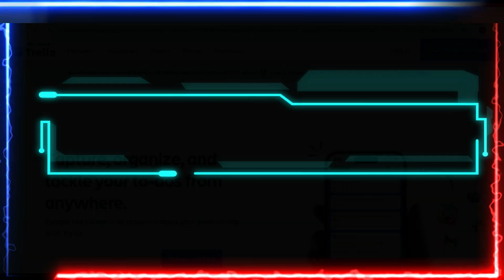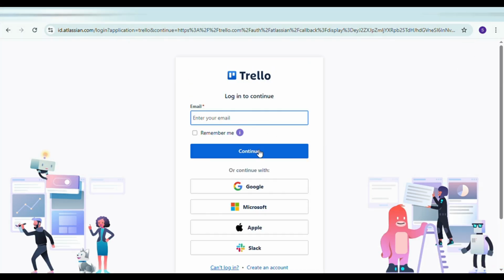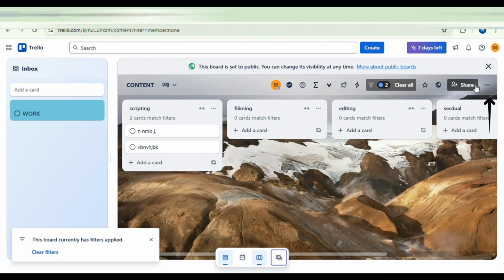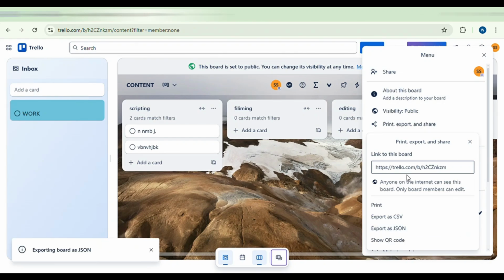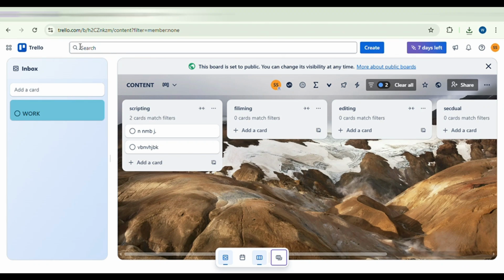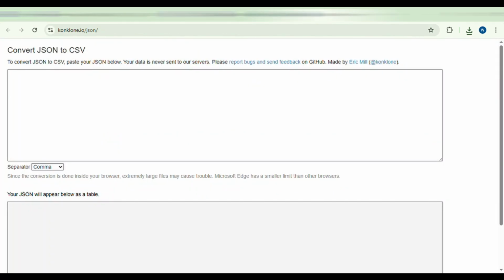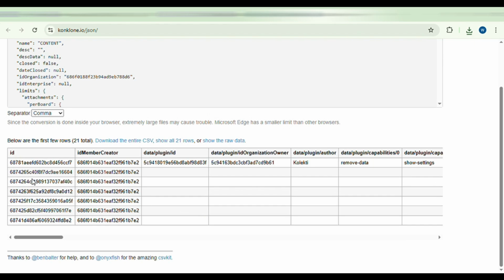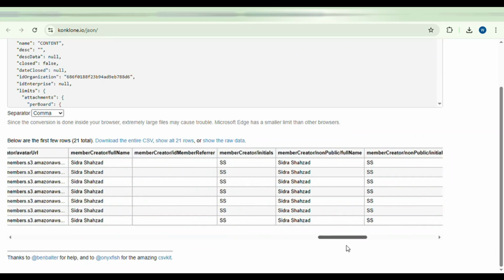How To Copy All Cards From Trello To Microsoft Planner (Quick and Easy)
If you’re switching from Trello to Microsoft Planner or just want to sync the two, this quick and easy guide is for you. We’ll show you how to export cards, preserve labels and descriptions, and import them into Planner with minimal hassle. This is ideal for companies transitioning to Microsoft ecosystems while retaining Trello’s project data. Enhance your productivity by migrating your cards efficiently without starting from scratch.